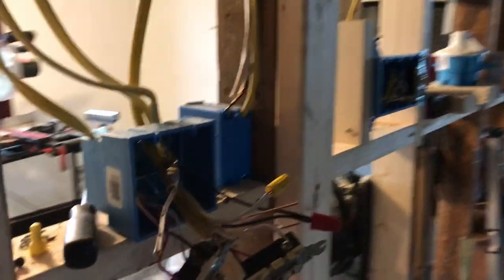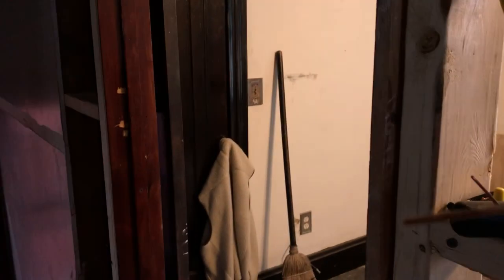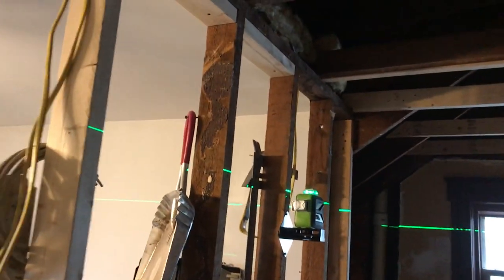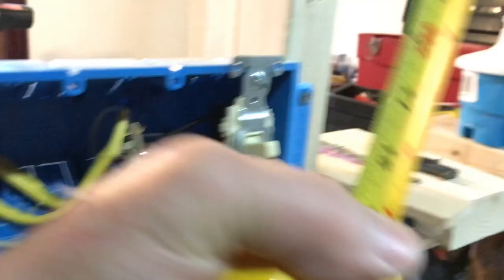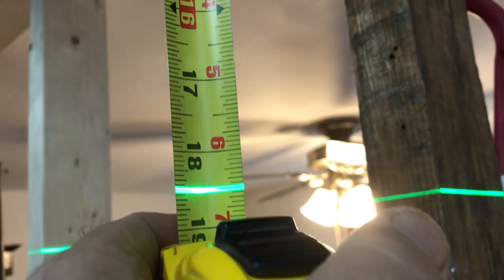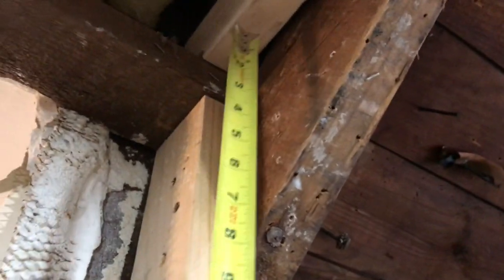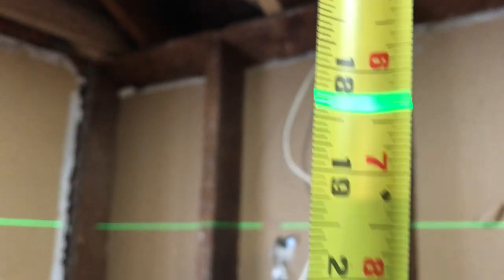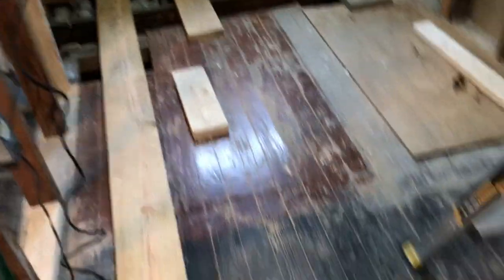Huepar laser level 603CG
Huepar 360 degree self-leveling cross line laser